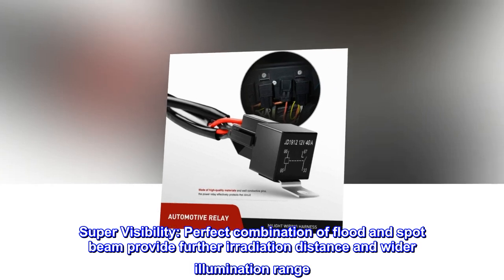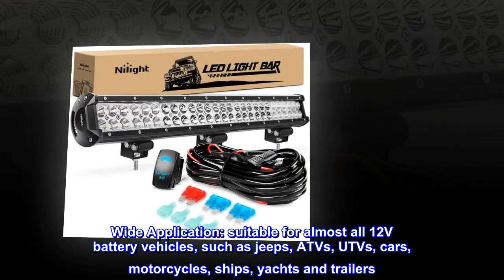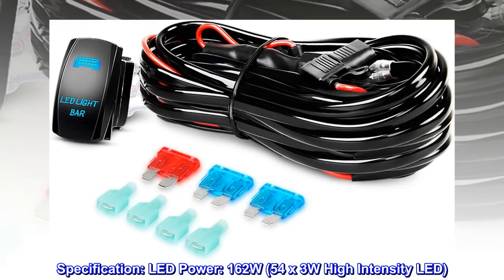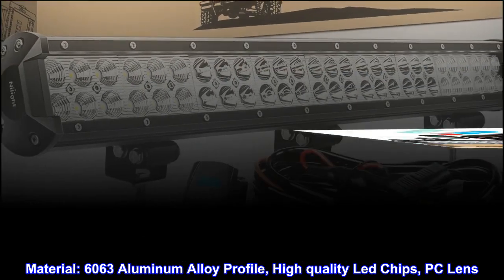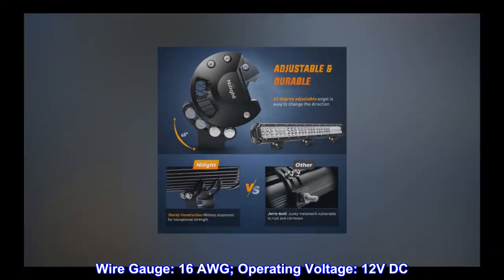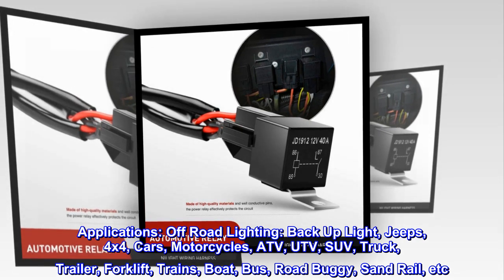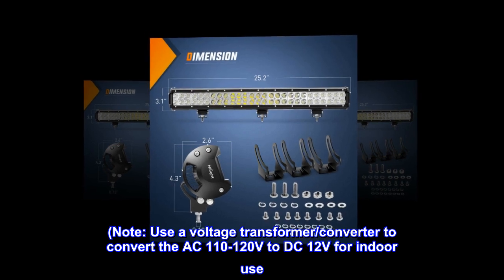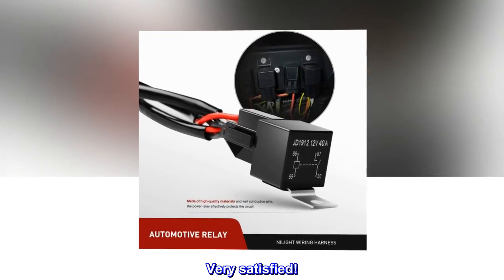Nilight LED Light Bar 25Inch 162W Spot Flood Combo Led Off Road Lights 12V 5Pin Rocker Switch LED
Super Visibility: Perfect combination of flood and spot beam provide further irradiation distance and wider illumination range
Angle Adjustable: The angle of the mounting bracket can be adjusted to about 45 degrees. You can install the item freely
Two Available Leads: 12 feet extendable wiring harness, two Sets of light output connectors for dual light fixtures less than 180W
Wide Application: suitable for almost all 12V battery vehicles, such as jeeps, ATVs, UTVs, cars, motorcycles, ships, yachts and trailers
Package Include: 1PC 162W LED Light Bar, 1 x 5Pin Rocker Switch Wiring Harness Kit
Specification: LED Power: 162W (54 x 3W High Intensity LED). Beam Pattern: Flood Spot Combo Beam Input Voltage: 9-30V DC (fits 12V, 24V vehicles). Working Lifespan: Over 30, 000 hours. Working Temperature: -40-85 degrees Celsius. LED Color Temperature: Pure White 6000K-6500K. Material: 6063 Aluminum Alloy Profile, High quality Led Chips, PC Lens. Waterproof Rate: IP67; Waterproof, dustproof, quakeproof and anti-corrosive. Certifications: CE, FCC and RoHS. Wiring Harness: 12ft Universal Wiring Harness Kit - Two Leads. Wire Gauge: 16 AWG; Operating Voltage: 12V DC. Max Wattage: 180W; Max Ampere: 15A. 5 pin on-off rocker switch; DC 12V automotive relay, inline blade fuse with three extra fuses. Applications: Off Road Lighting: Back Up Light, Jeeps, 4x4, Cars, Motorcycles, ATV, UTV, SUV, Truck, Trailer, Forklift, Trains, Boat, Bus, Road Buggy, Sand Rail, etc. Other Lighting: Excavator, Dozer, Road Roller, Crane, Tractor, Harvester, Grain Drill, Mower, Snowplow, Fire engine, Rescue Vehicle, Camping, Mining, Construction Lighting, etc. Household Lighting: Garden, Backyard, Garage, Indoor Lighting. (Note: Use a voltage transformer/converter to convert the AC 110-120V to DC 12V for indoor use. )

Nilight for the win
Great price for an even better product. Nilight is a great company and you can not beat this light for the price. It competes with much more expensive brands and the wiring included was plentiful to run the switch wherever you want. Very satisfied!